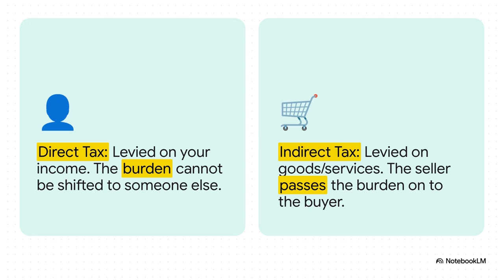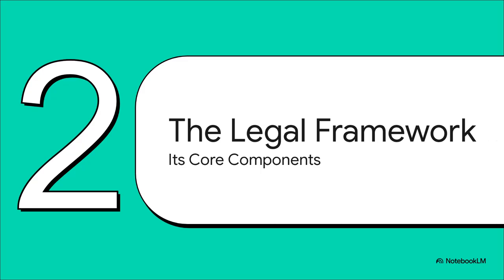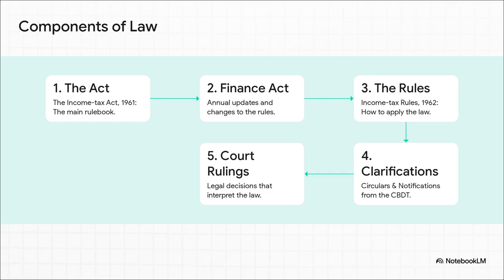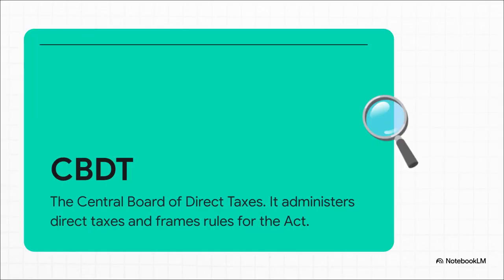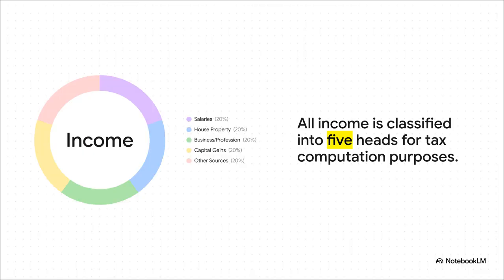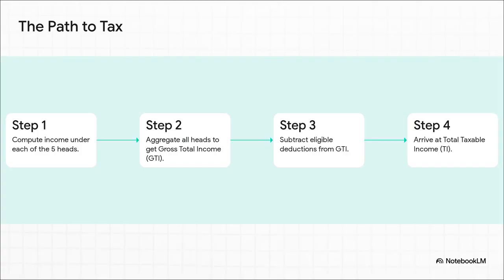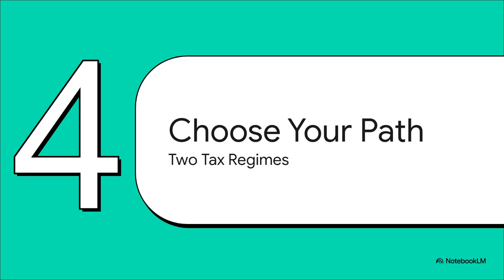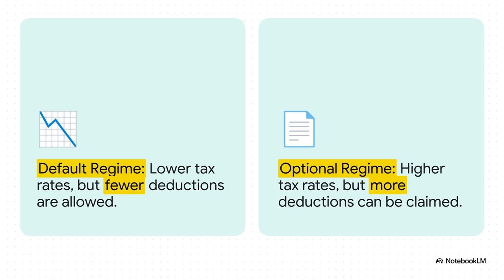Demystifying Indian Income Tax| Basis of Income Ta | Income Tax Law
explanation of Indian income tax in English.
Bcom
Mcom
Mba
Ca
Cma